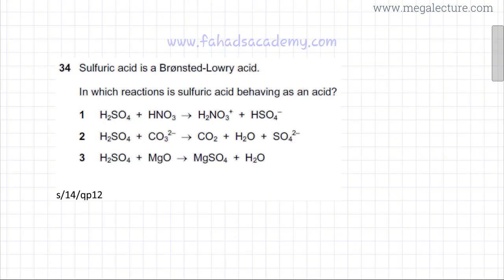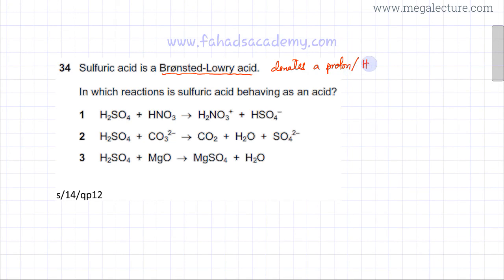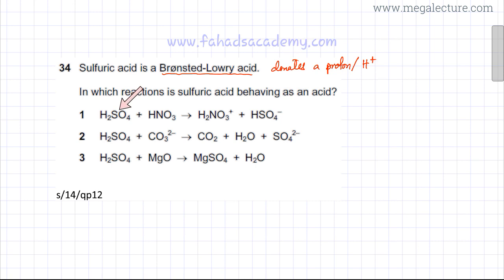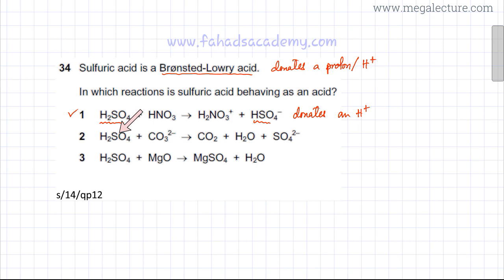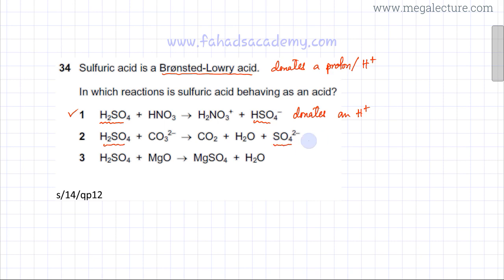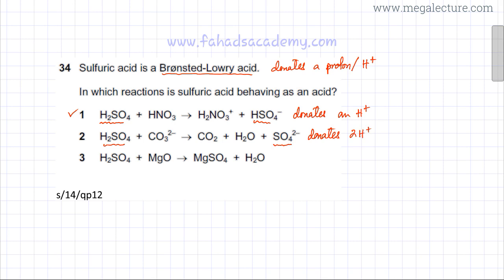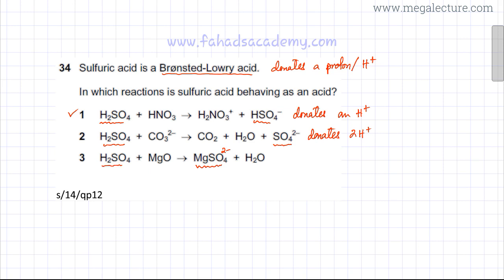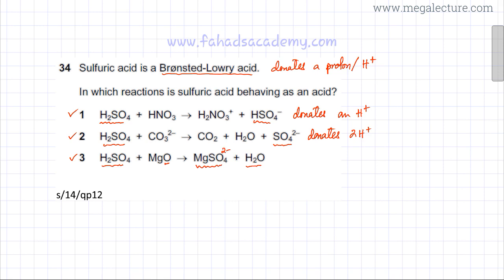34 - 9701_s14_qp_12 (AS) : Bronsted-Lowry Acid-Base Theory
Sulfuric acid is a Brønsted-Lowry acid.

In which reactions is sulfuric acid behaving as an acid?

1 H2SO4   +   HNO3   →  H2NO3+   +   HSO4–

2 H2SO4   +   CO32–   →  CO2   +   H2O   +   SO42–

3 H2SO4   +   MgO   →  MgSO4   +   H2O